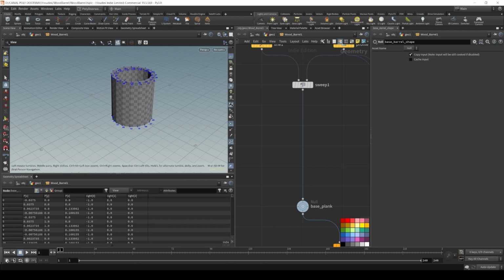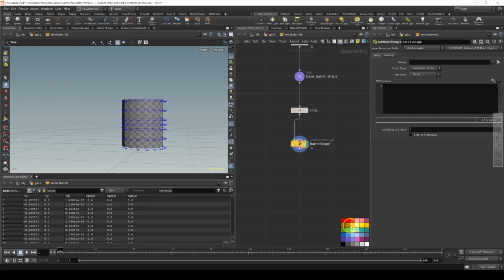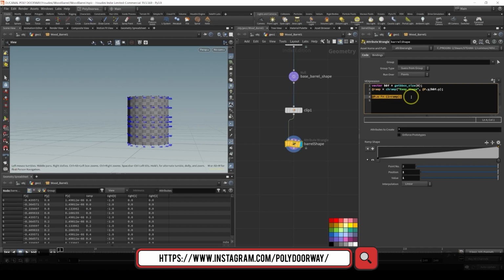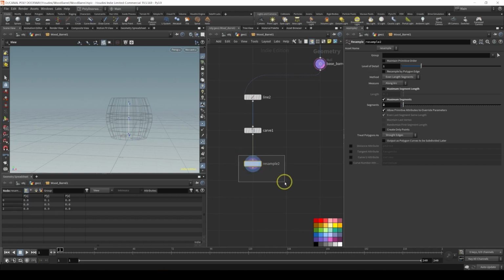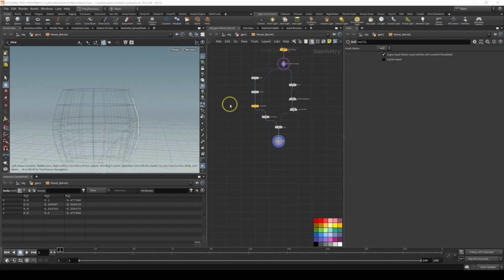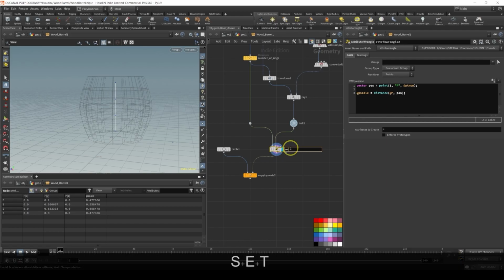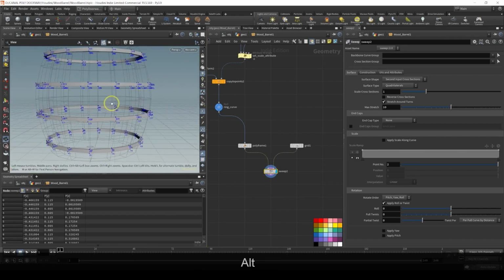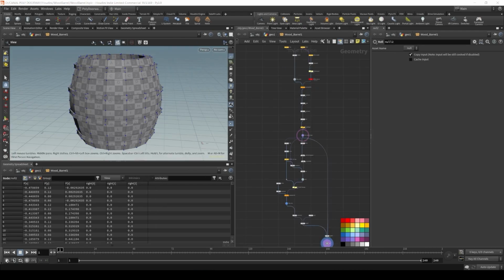Stylized Wood Barrel - SideFx Houdini - part 02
Mini series of stylized procedural props made in Houdini. In this first mini series we are going to see how to create a stylized wood barrel. This project will be divided in three videos. This is part two where we are going to give the final shape e create some armature rings.

Chapters:
0:00 Intro
0:36 Final Shape
9:20 Armature Rings
20:52 Rings Geometry
26:49 Conclusion